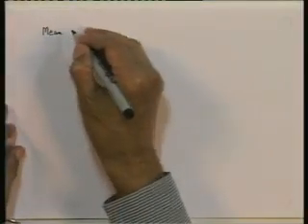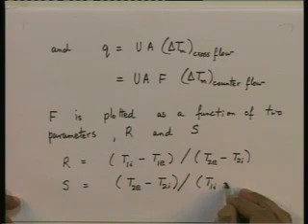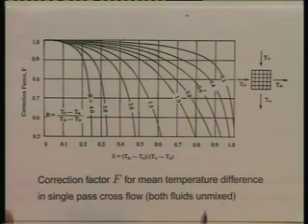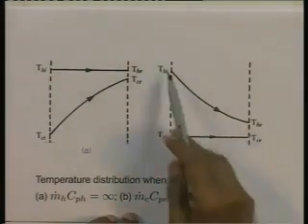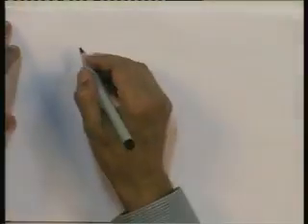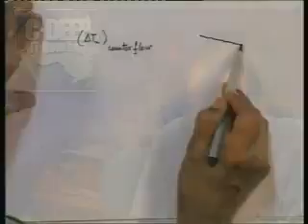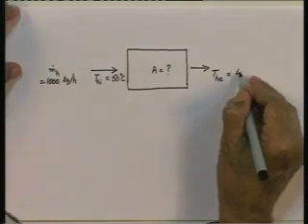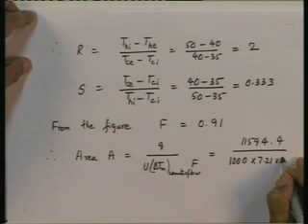27 - Lecture - 27 Heat Exchangers - 3 NEW